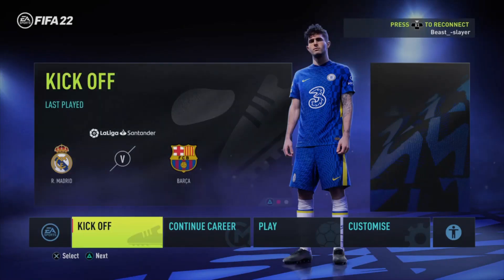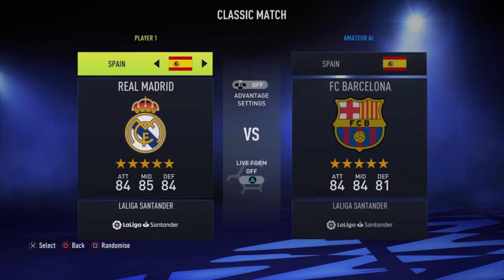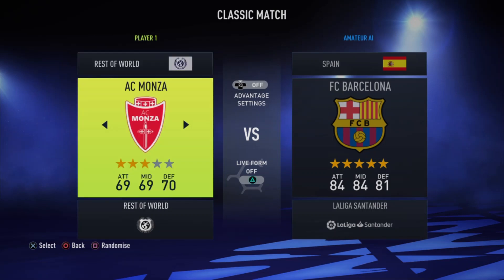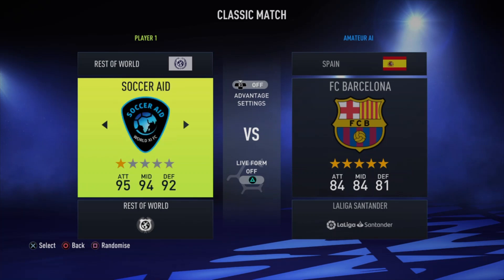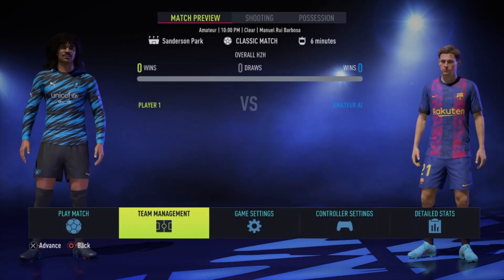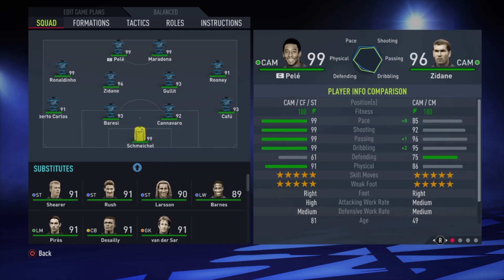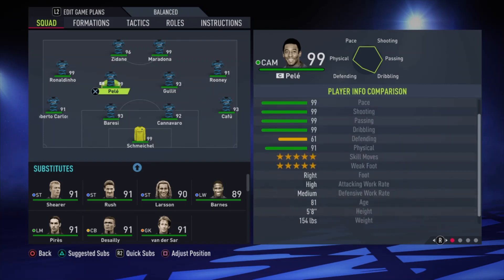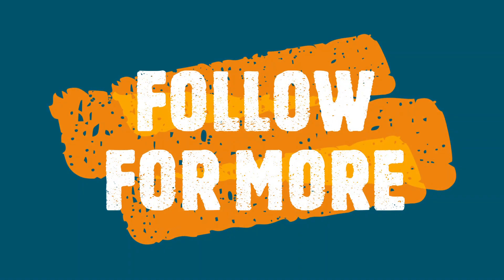Exposed: The Hidden Cheat Club in FIFA22